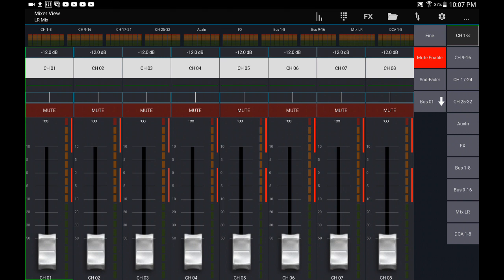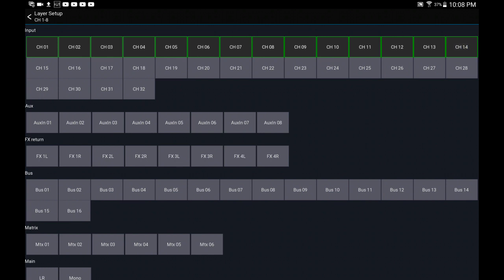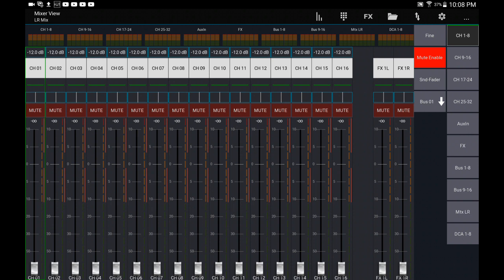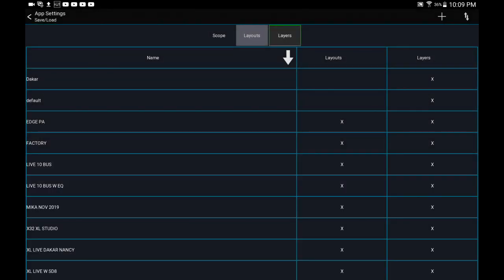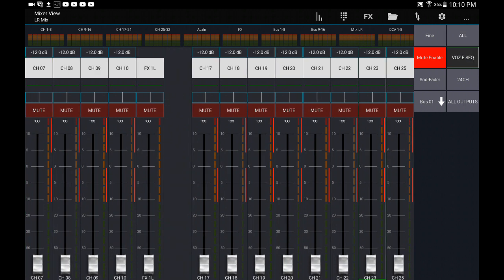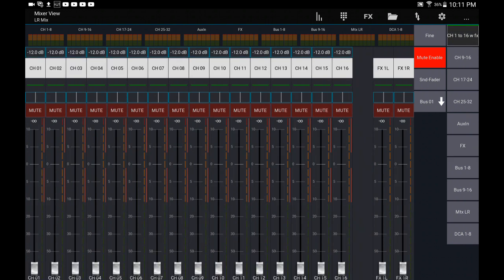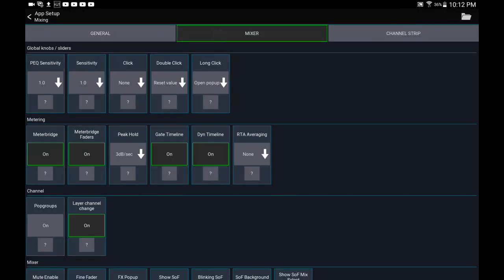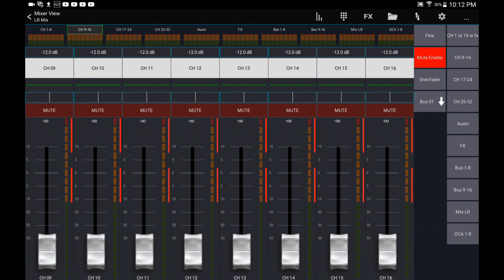Mixing Station Pro EDITING FADER LAYERS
A BASIC TUTORIAL ON EDITING FADER LAYERS, AND SAVING AND LOADING THEM